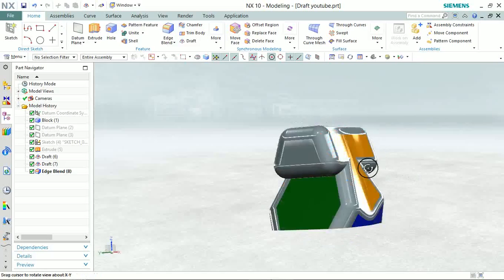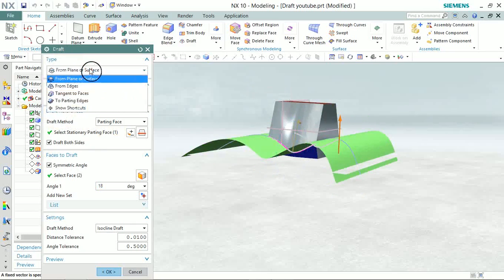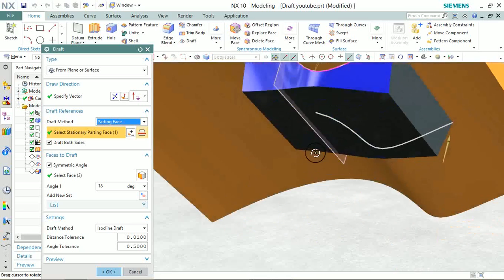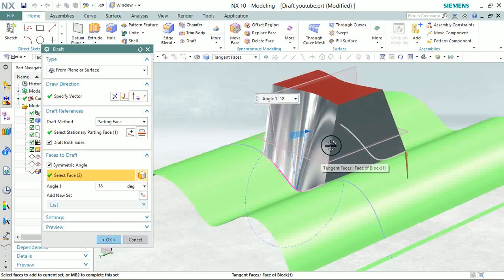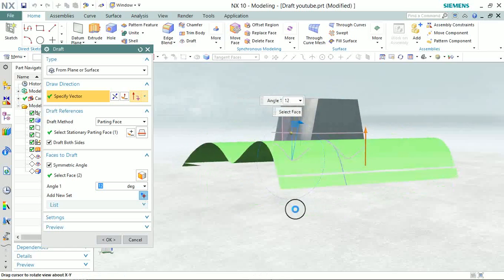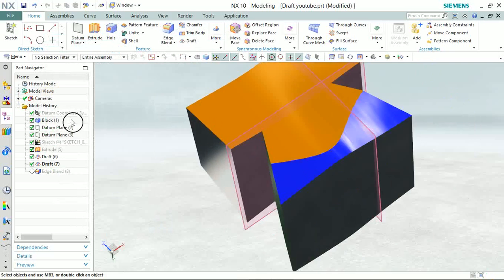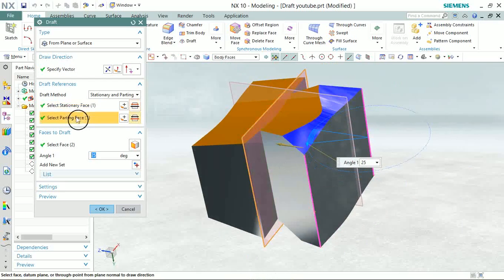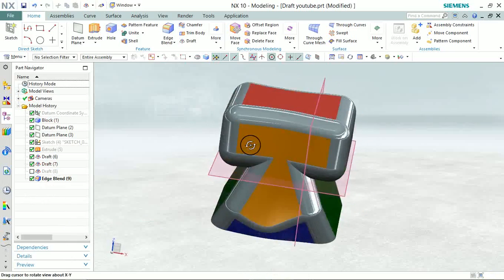NX CAD How to Use Draft tool By Imran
NX10 Use for the How to use Draft Tool .
If you Have any Commence Or Advice  Please Write Below in the Commence Box.
Thanks